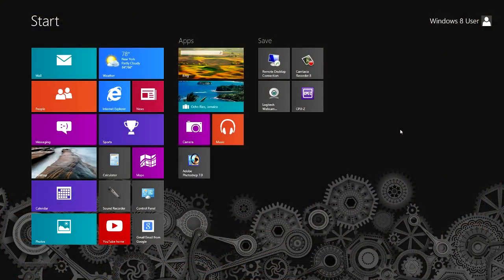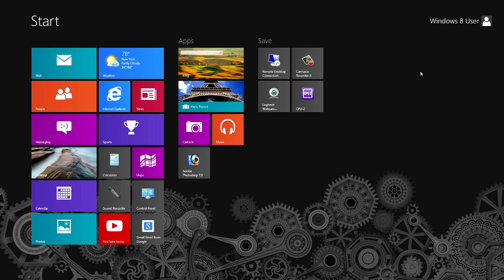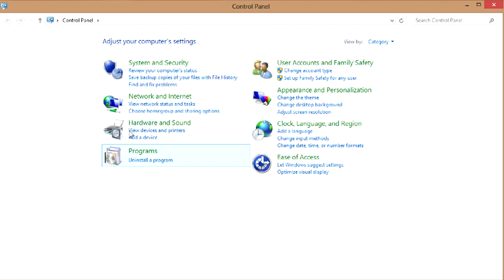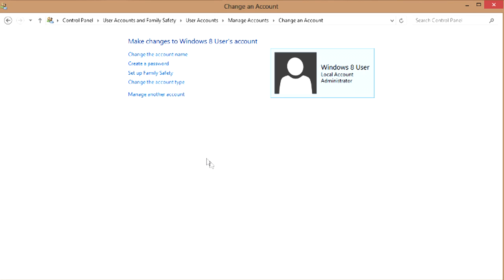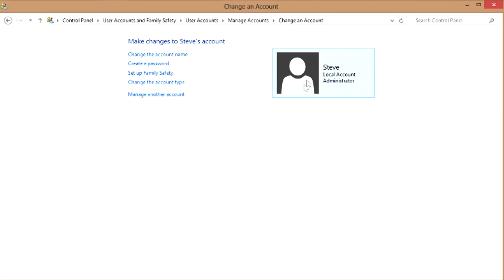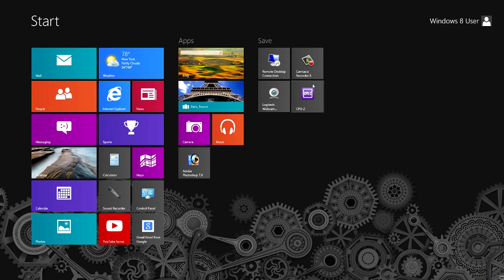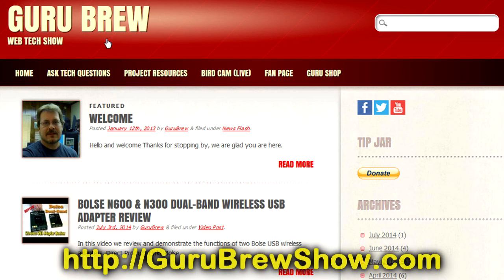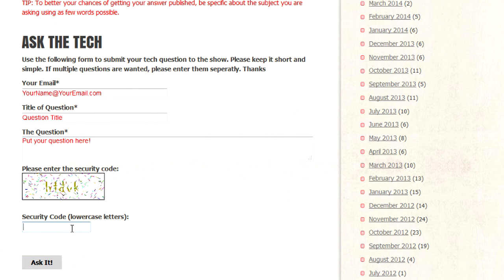How To Change Windows 8 User Name - Ask a Tech #2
Microsoft's Windows 8 user names can be changed easily using the technique shown in this video.